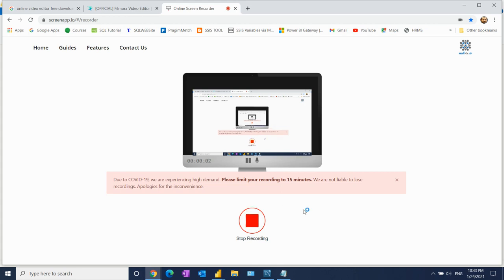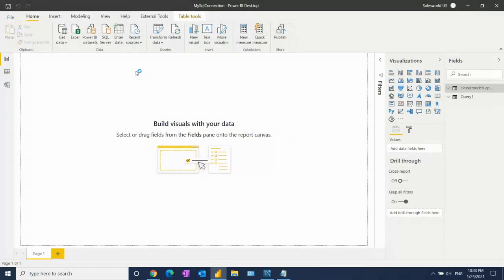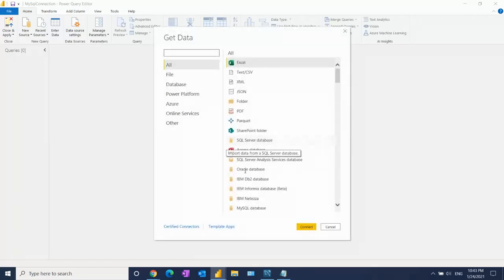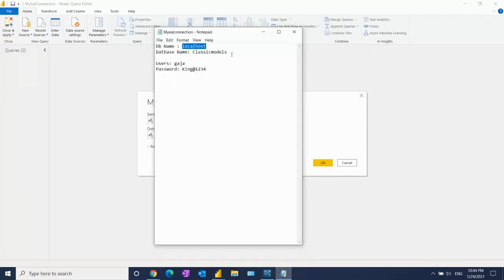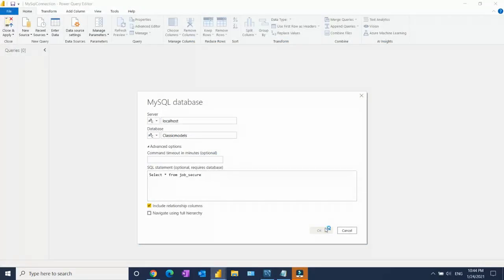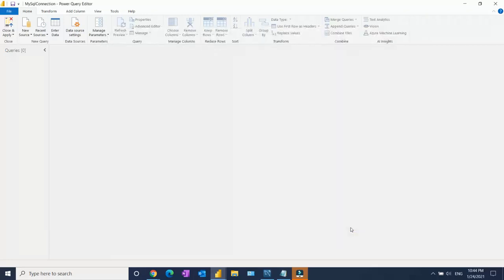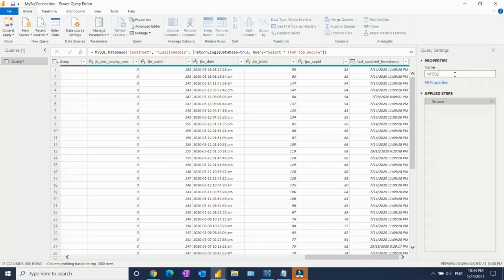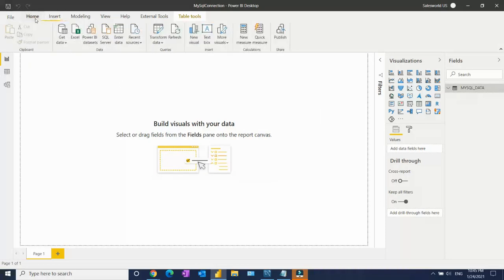Power BI Connect from MY SQL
How to connect Power BI from my sql
power bi beginners,
power bi beginners' course,
power bi,
rls power bi,
power bi tutorial,
sql server tutorial,
sql bi,
power bi tutorial,
power bi telugu,
power bi sql server database,
power bi server,
power bi oracle connection,
power bi dynamic dashboard,
power bi dataset,
power bi dashboard,
power bi connect to sql server,
ms sql,
live connection in power bi,
how to create dashboard in power bi,
how to connect sql to power bi,
how to connect sql server,
how to connect sql,
dashboard power bi,
conectar power bi ao sql server,
biconnect,
sql server powerbi,
sql in power bi,
powerbi,
power bi sap,
power bi mysql,
power bi connection to sql server,
powerbi sql,
how to connect sql server in power bi,
sql to power bi,
sql server,
sql for power bi,
power bi with sql server,
how to connect sql server with power bi,
sql power bi,
power bi with sql,
sql server power bi,
connect power bi to sql server,
power bi connect to database,
power bi sql,
power bi sql server connection,
power bi sql server,